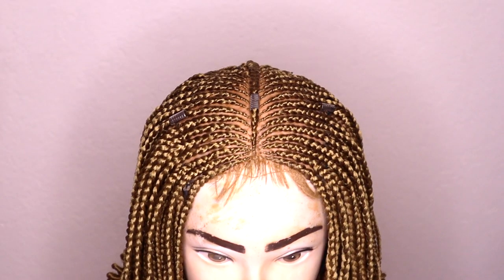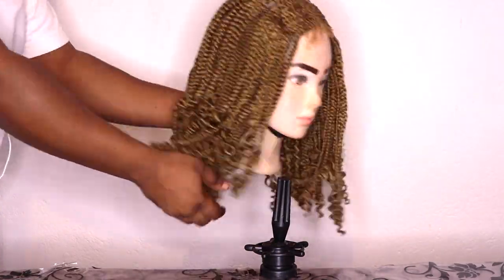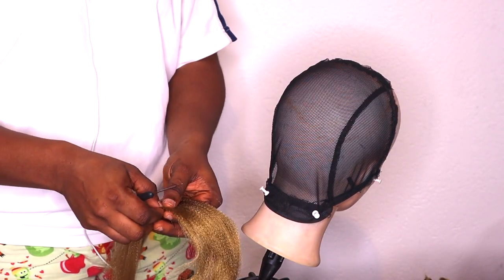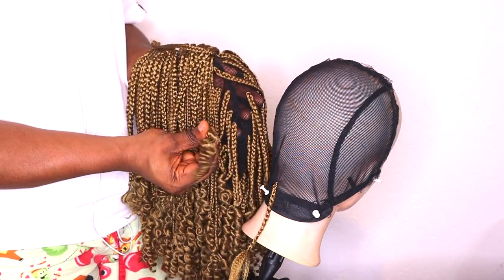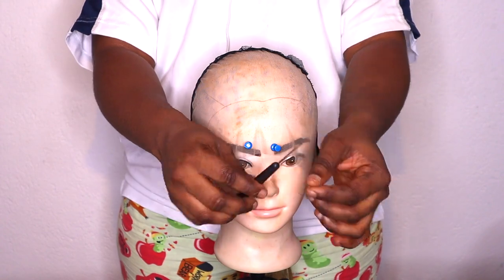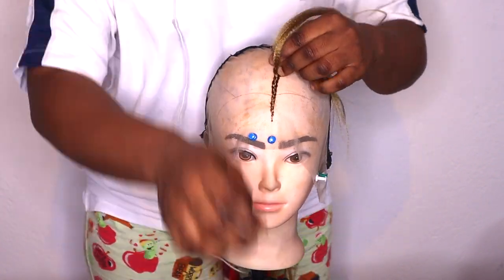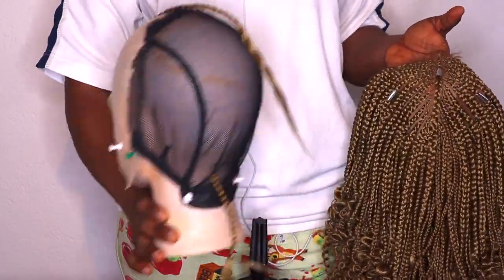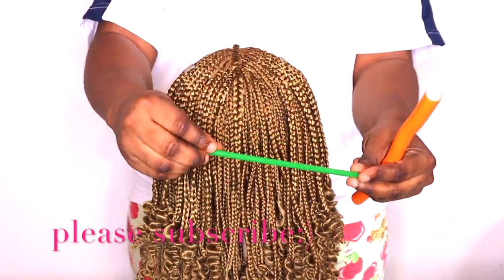How to make braid wig for beginners 👌very detailed tutorial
hello, beautiful people, I hope you all are fine,

💜LOCATION .ITALY💜